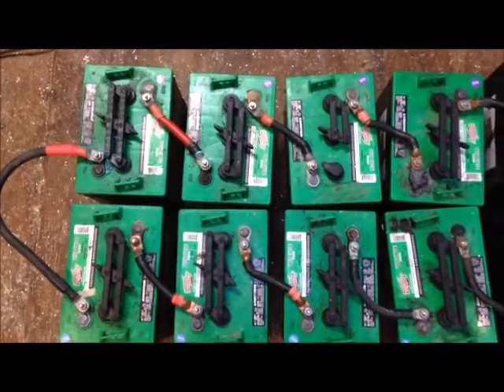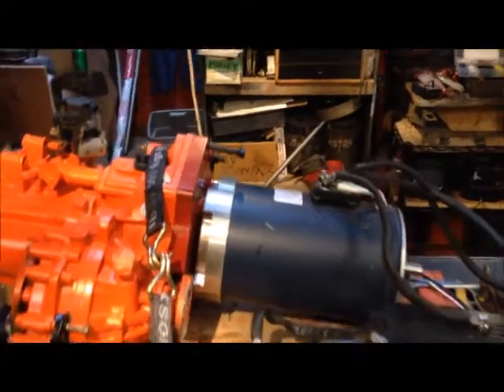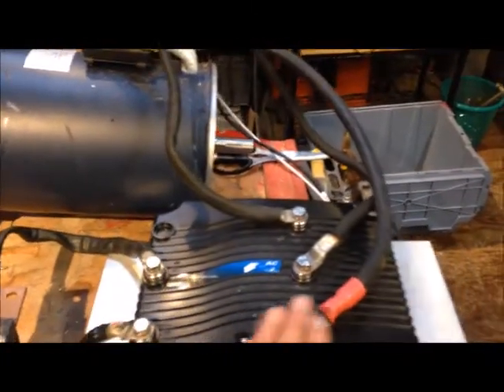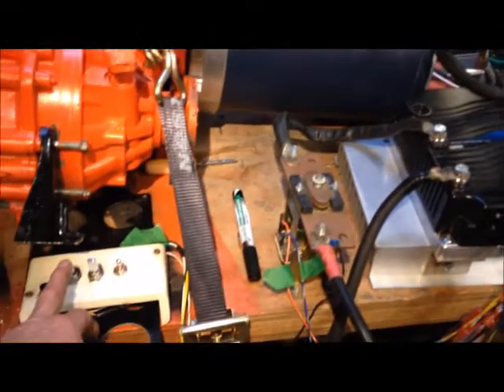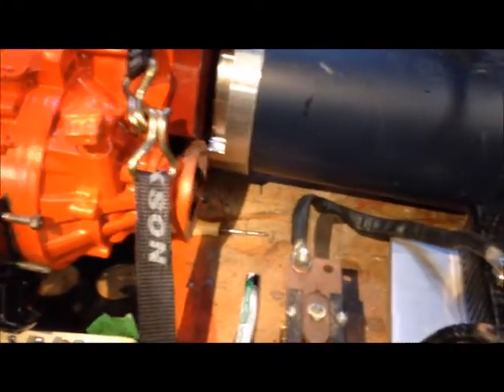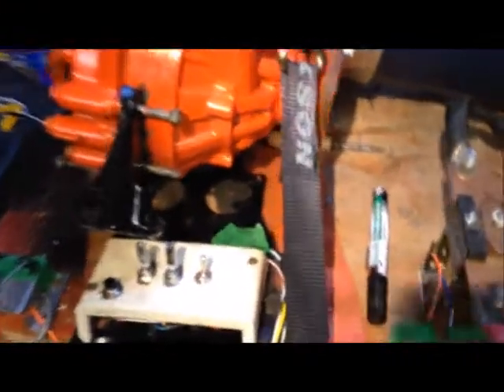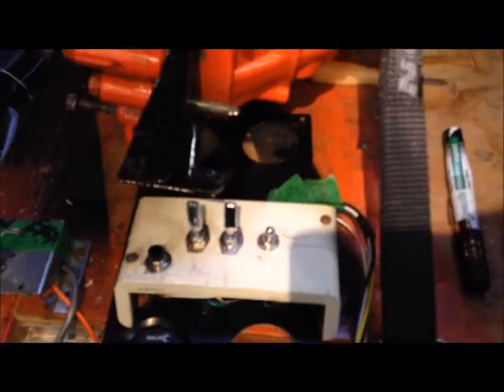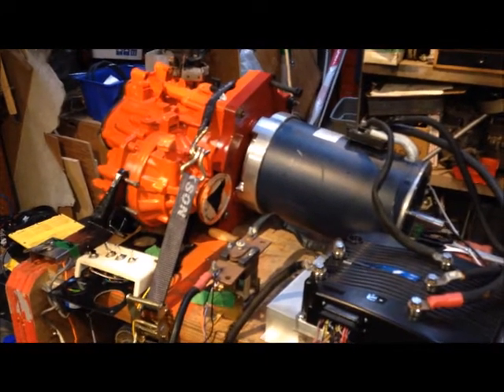Electric vehicle motor and VW Transmission bench test DIY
Electric Vehicle conversion Bench test of the Curtis 1238 controller and a HPEVS AC-50 motor mounted to a 1997 VW Jetta 02A 5 speed transmission. The adapter plate is from CANEV up in Errington British Columbia Canada.